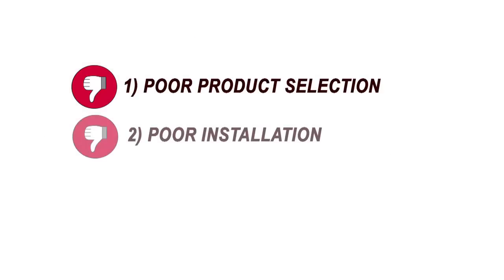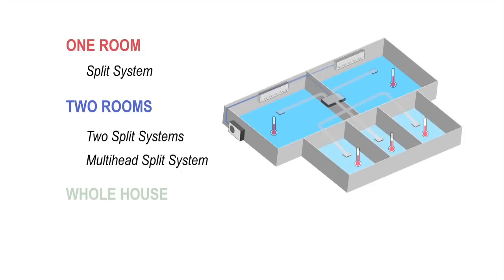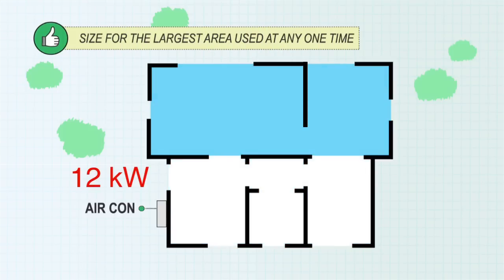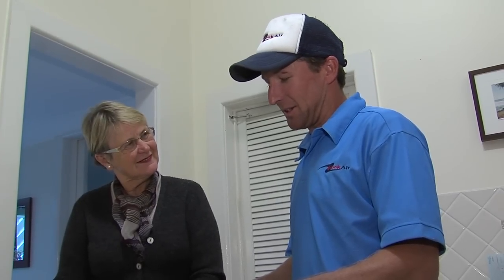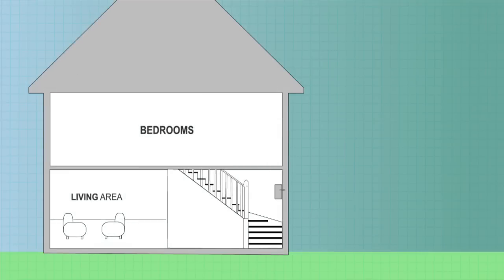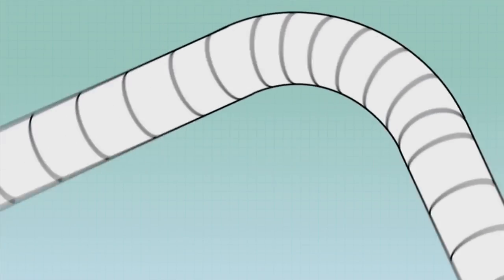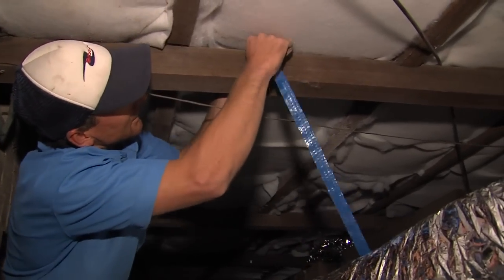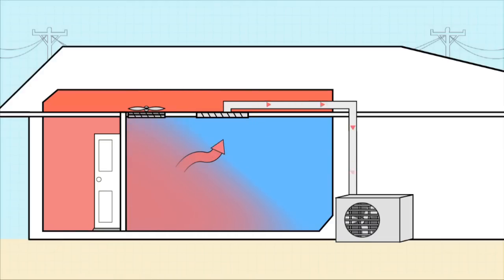Trade Secrets - Energy Efficient Air Conditioning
This short video shows you how to select, install and use an air conditioning system to maximise comfort and minimise energy wastage.